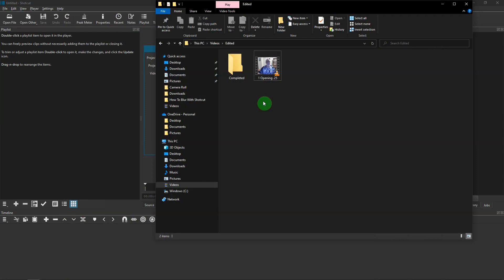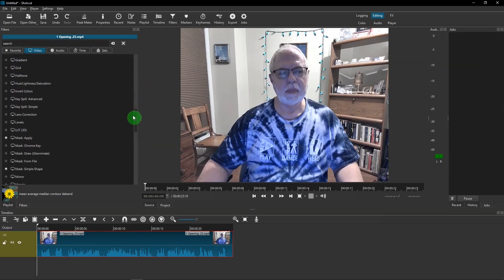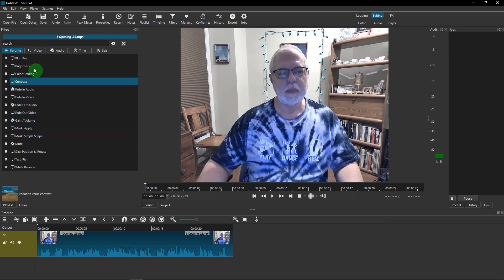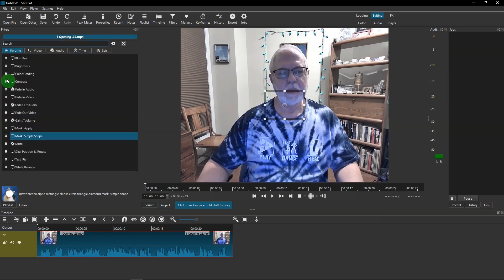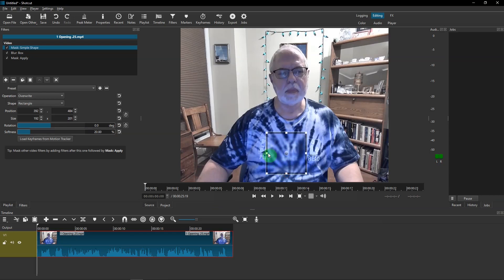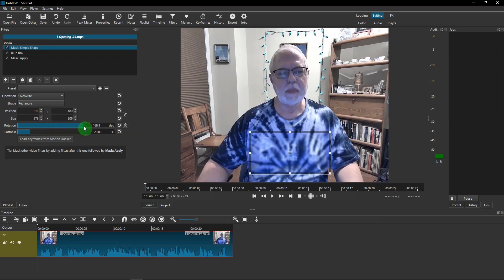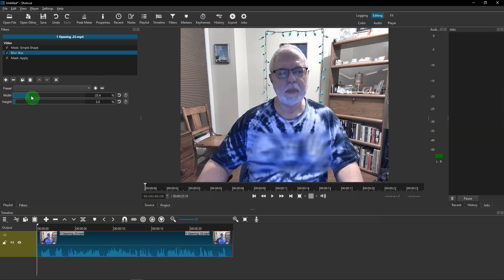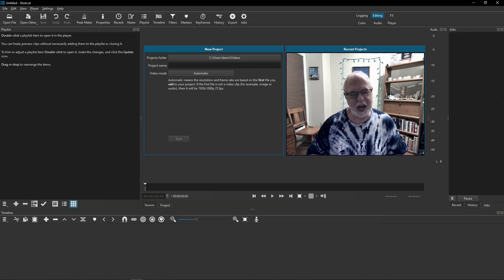How To Blur Any Part of Your VIDEO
This is how to easily blur any part of a video.  Get ready to master the art of blurring with Shotcut, the fantastic free video editor! Discover a super fast and simple way to obscure sensitive information like faces, text, objects, or images, and take your video editing skills to the next level!